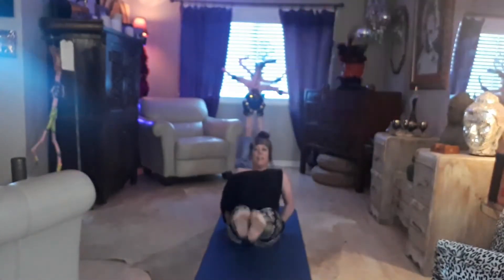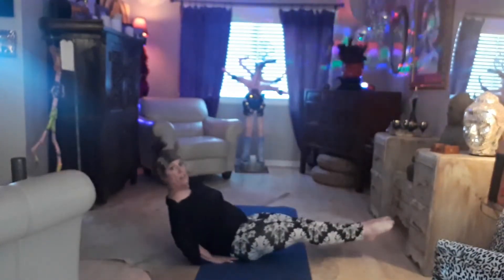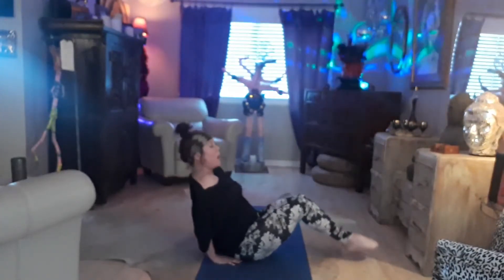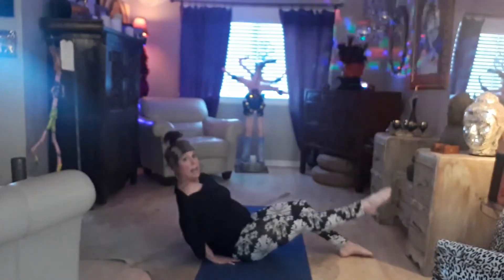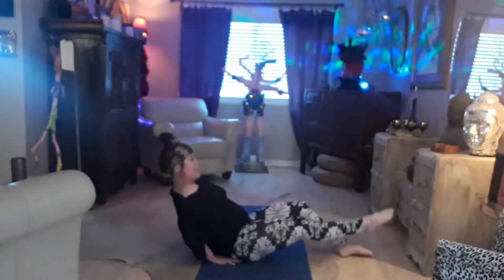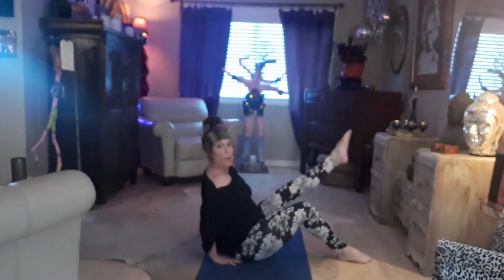30-Day Lock Down Fitness Challenge #05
100 rep challenge! A challenging series of 6 different exercises, 20 reps each cycle through all 6 then repeat  for a total of 5 rounds reaching 100 reps per exercise! Bam!